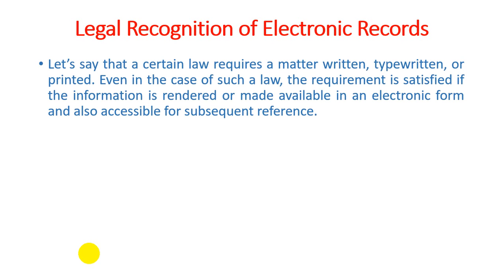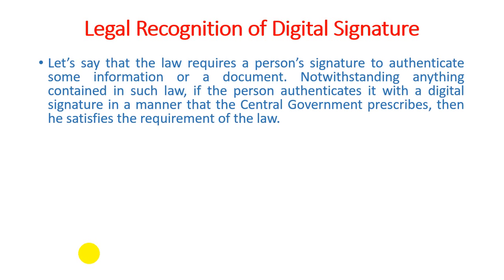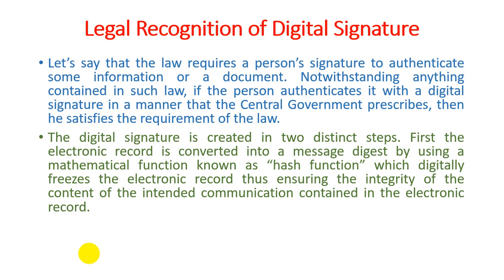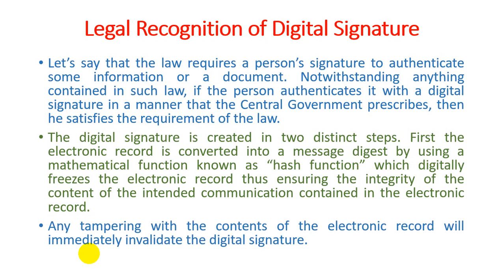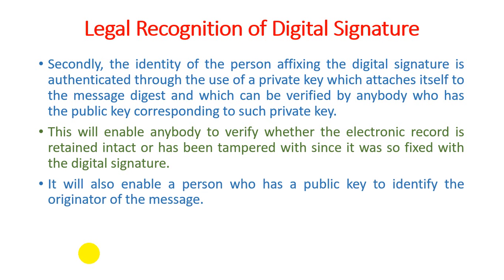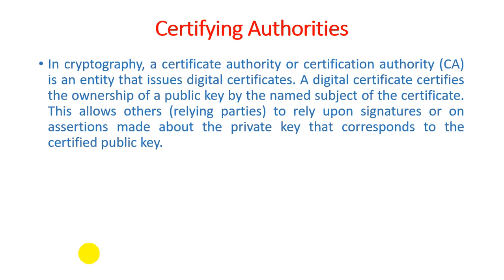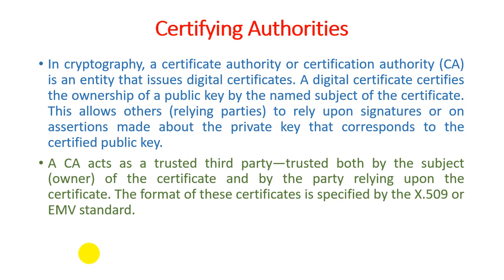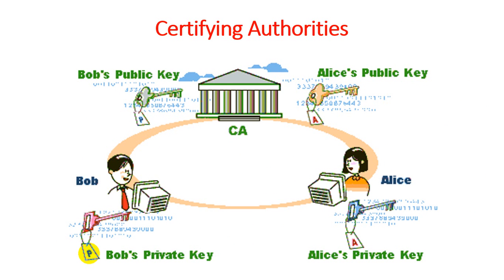Unit - 2 Lecture 05 Legal Recognition of Electronic and Digital Records and Certifying Authorities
Legal Recognition of Electronic Records
Let’s say that a certain law requires a matter written, typewritten, or printed. Even in the case of such a law, the requirement is satisfied if the information is rendered or made available in an electronic form and also accessible for subsequent reference.

Legal Recognition of Digital Signature
The digital signature is created in two distinct steps. First the electronic record is converted into a message digest by using a mathematical function known as “hash function” which digitally freezes the electronic record thus ensuring the integrity of the content of the intended communication contained in the electronic record.

Certifying Authorities
A CA acts as a trusted third party—trusted both by the subject (owner) of the certificate and by the party relying upon the certificate. The format of these certificates is specified by the X.509 or EMV standard.